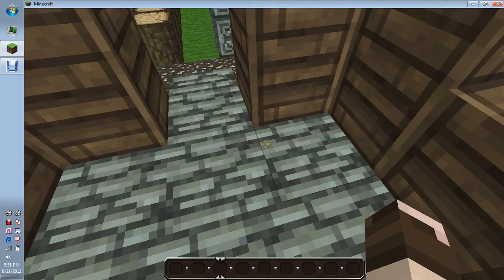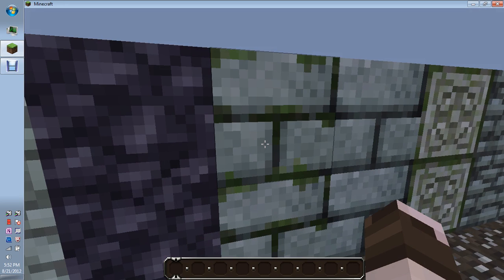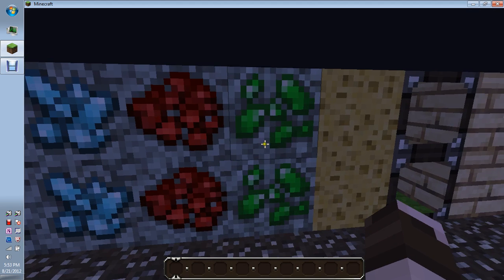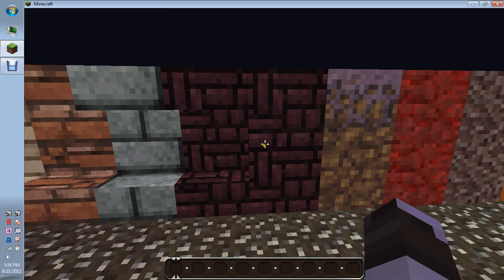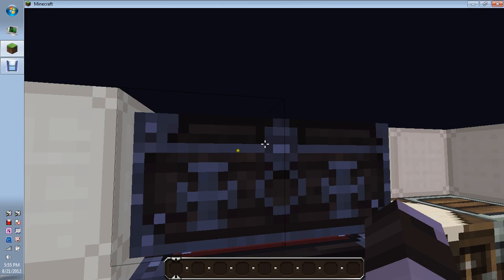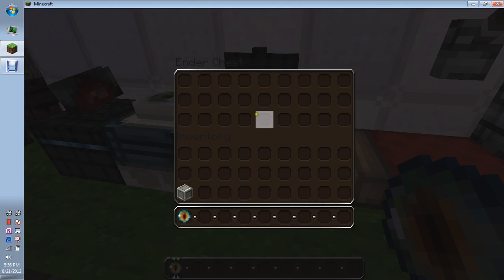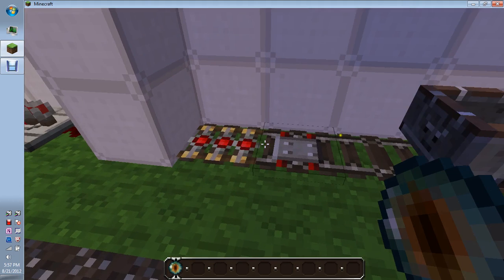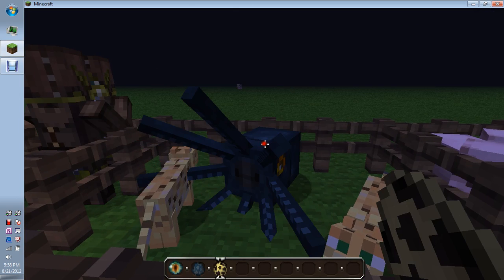Texture Packs with comber360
a rip off of this week in texture packs